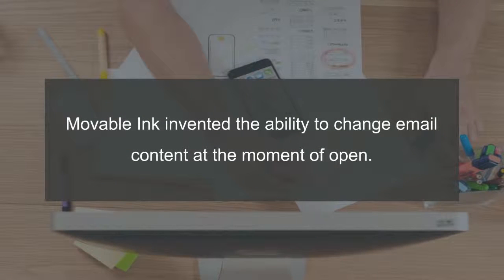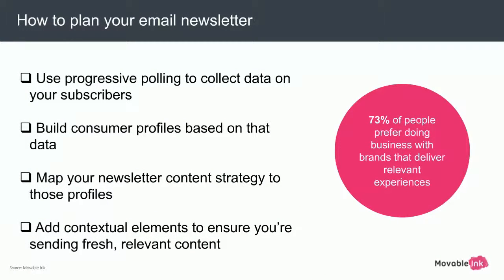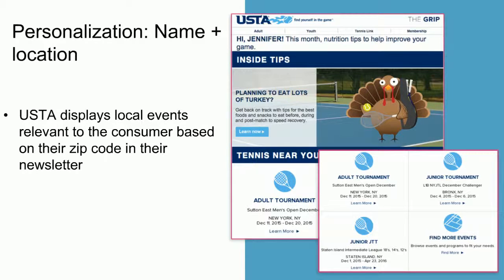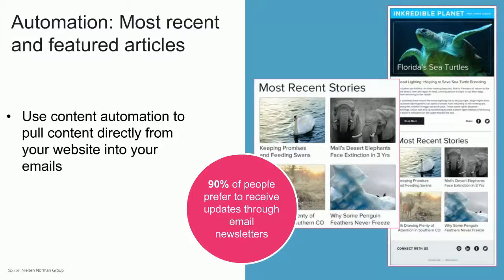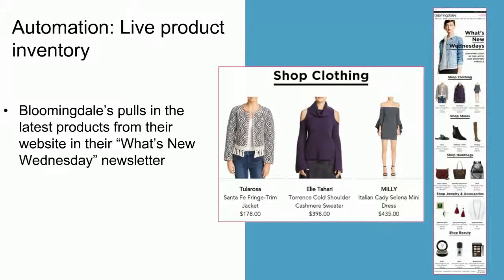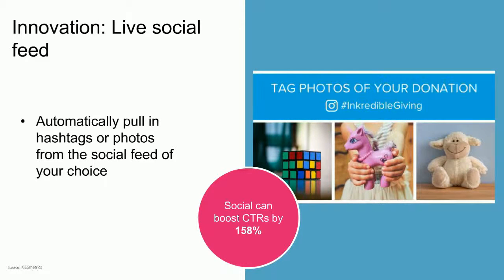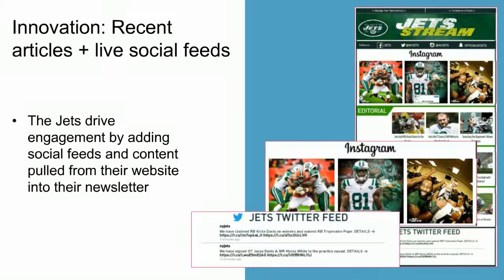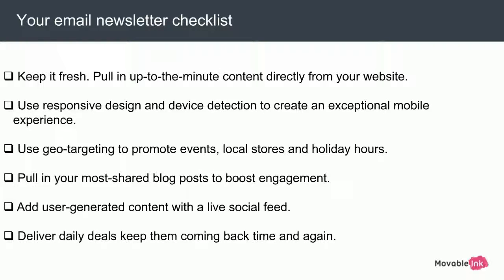Build a Better Newsletter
According to the Direct Marketing Association, 68% of marketers say that newsletters are the #1 marketing tool to help them achieve their business goals. Considering that context can more than double email ROI, imagine what you could do with a contextual email newsletter.

In our webinar, we’ll show you how to:
- Consistently send the content your subscribers want by building subscriber profiles with progressive polling
- Always deliver up-to-the-minute content, product inventory and more directly from your website with content automation
- Deliver great mobile experiences with device targeting
- Promote events and stores that are nearest to your subscribers with geo-targeting
- Save time by automatically delivering daily sales

Grab your spot now!